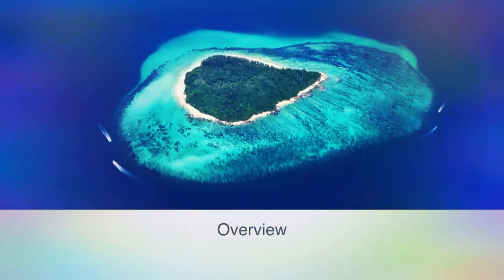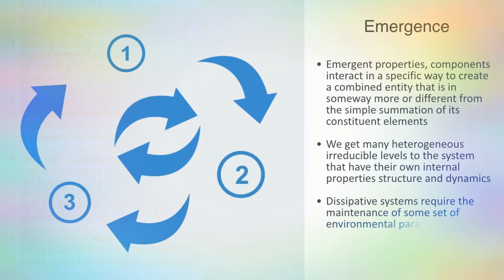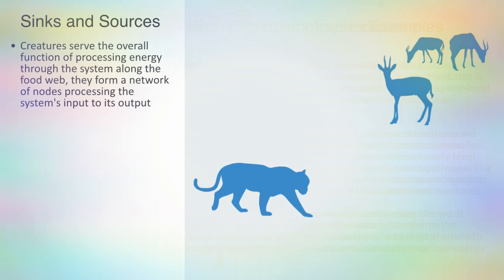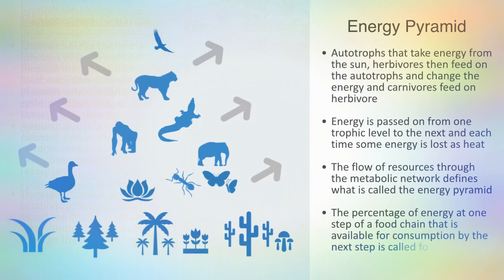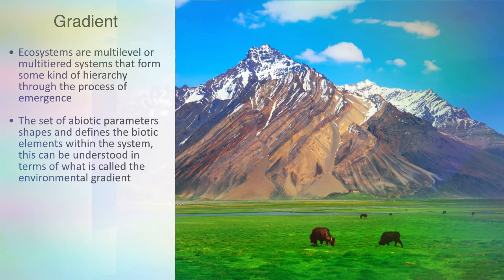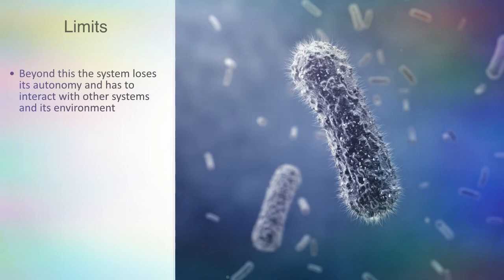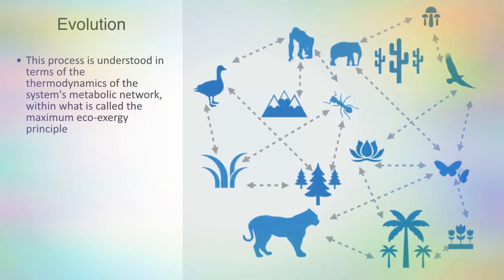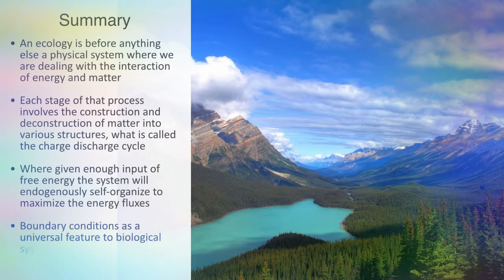Ecosystem and it’s Function Amelita Stoppacher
Environmental and climate change.

                                             TRANSLATION
                                             POLITICS
                                             GENDER EQUALITY
                                             DANCE AND MUSIC
                                             BATTLE FOR MANILA BAY
                                             PUBLIC TRANSPORTATION SUCH BUS AND TRAINS
                                             PHILIPPINE FEDERALISM
                                             FUNNY VIDEOS
                                             DOH AND PHIL HEALTH
                                             CLIMATE CHANGE
                                            EXPLORING VIENNA AUSTRIA EUROPE
                                            BASIC GERMAN WORDS INTO FILIPINO AND ENGLISH
                                           ANIMATION MOVIES
Thank you very much to the Owner of this Educational videos that you put in (creative commons). God Bless! Amelita Stoppacher
License